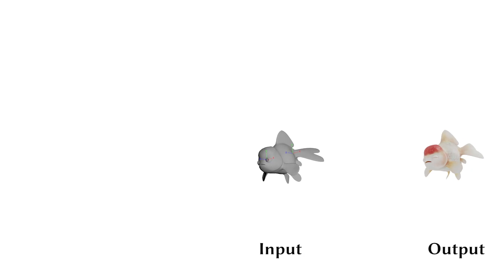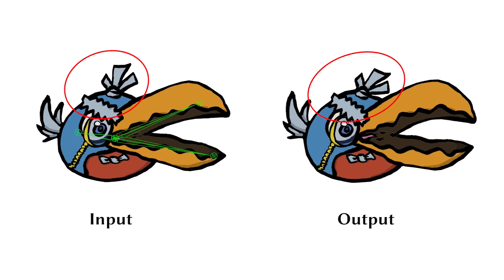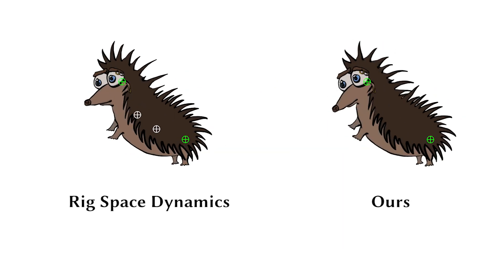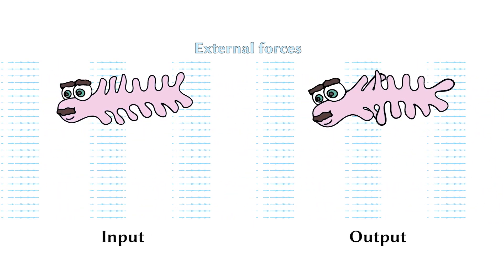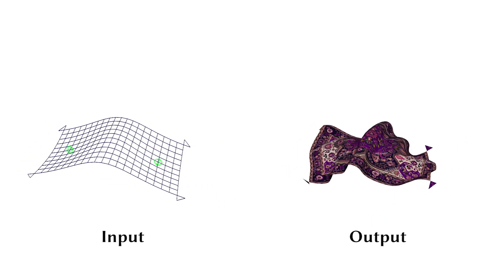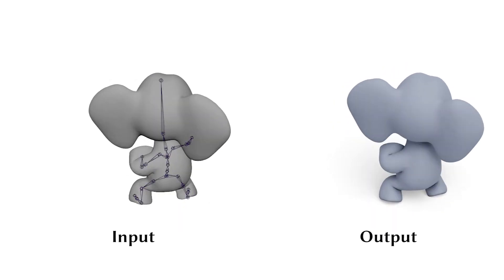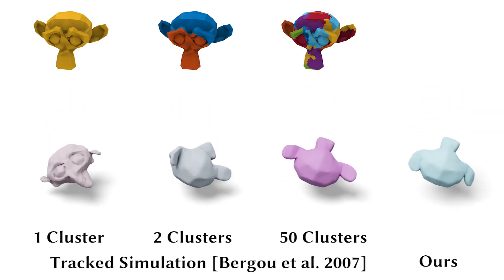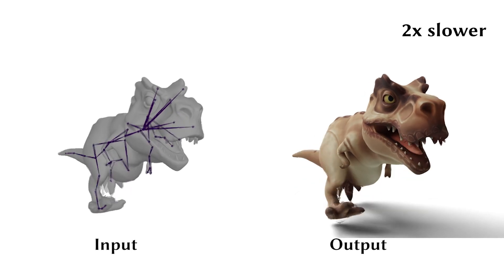SIGGRAPH Asia 2020: Complementary Dynamics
"Complementary Dynamics"
ACM SIGGRAPH Asia 2020
Jiayi Eris Zhang, Seungbae Bang, David I.W. Levin, Alec Jacobson